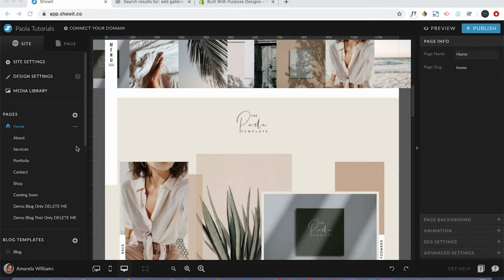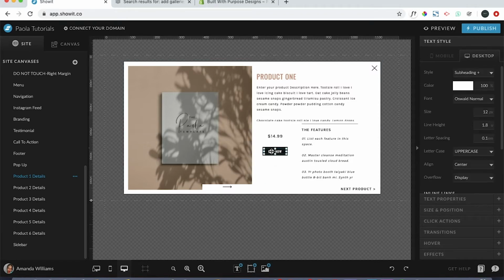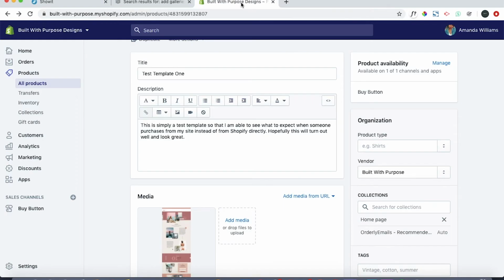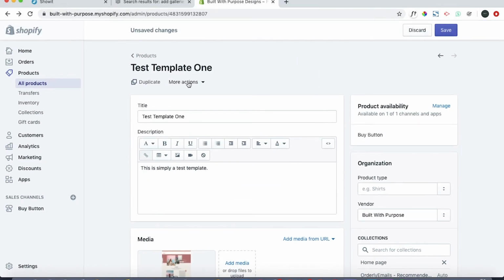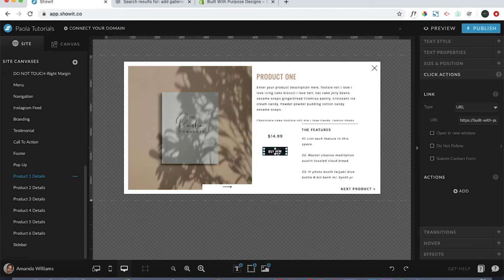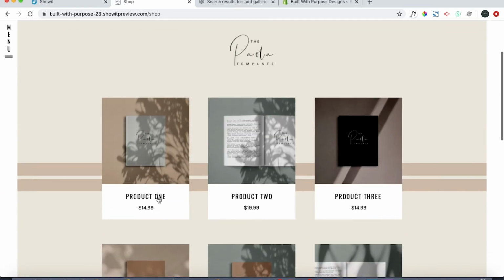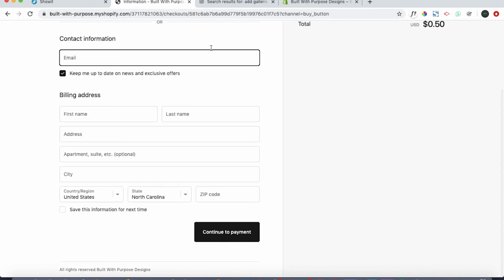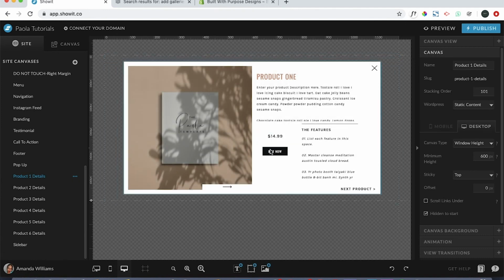How To Add A Shopify Button To Showit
Hi Friends,